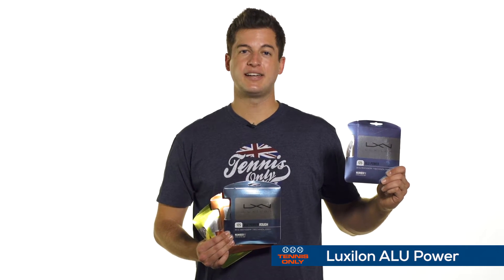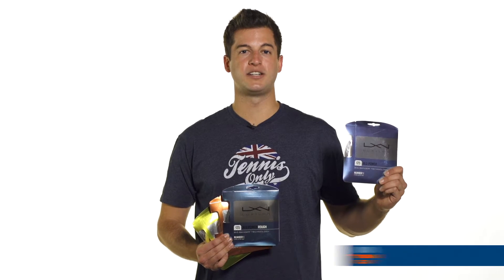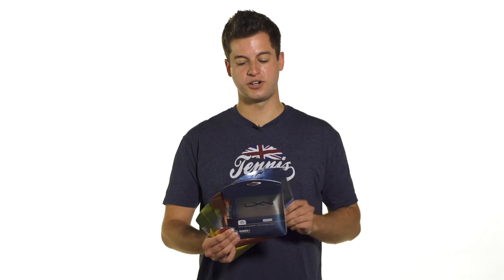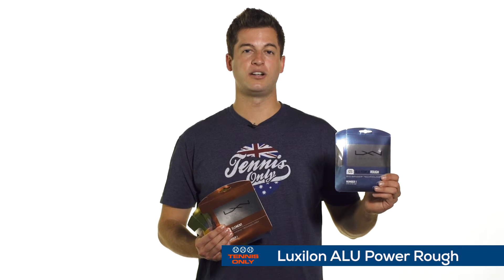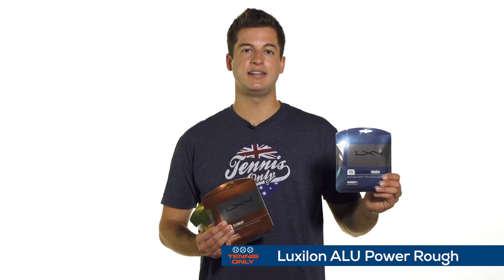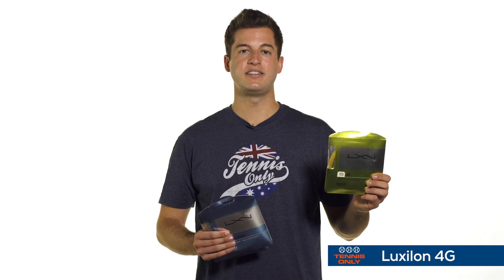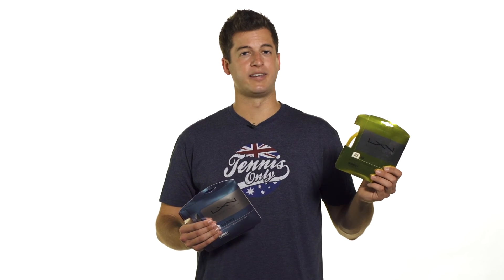Tennis - Only Luxilon String Review